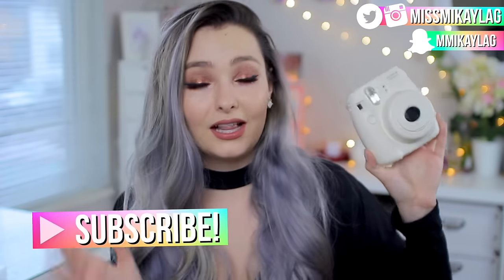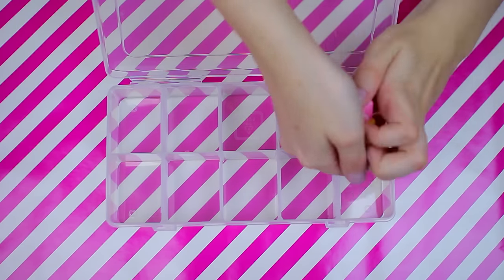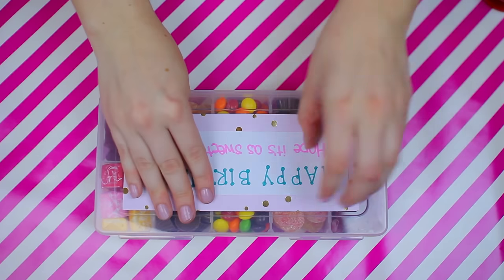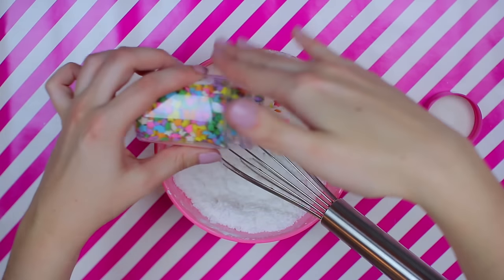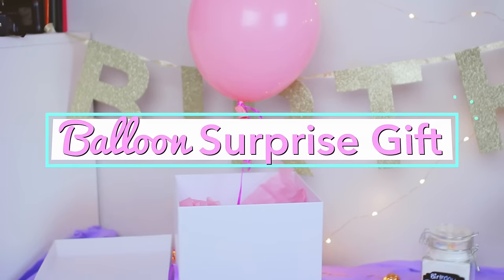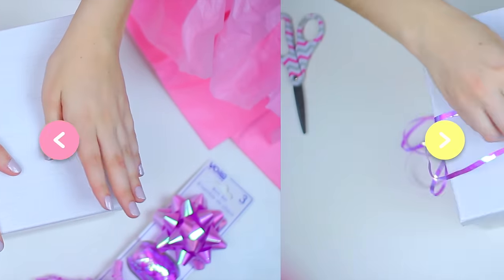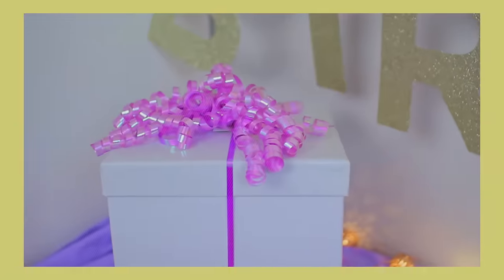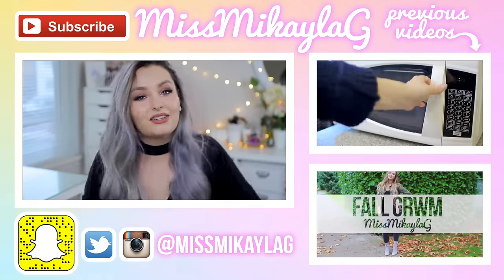Easy DIY Birthday Gifts!!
Bento Box Container
Bath Salt Jar
Epsom Salt
Baking Soda
Corn Starch
Star Sprinkles

In todays video I'm sharing a few inexpensive gift ideas, DIY gift ideas, DIY Birthday Gifts that would work for almost anyone you know! Of course you can change it up to really customize it to the person you are giving it too! If you re-create any of these defs send me a picture on Twitter and I'll retweet you!!

Lazy AF DIY Halloween Costumes! ♥︎

Lips: Kylie Cosmetics Maliboo
Top: Showpo.com

Rules:
3. Winner will be chosen on Nov. 1st and contacted on YouTube!
GOODLUCK :)